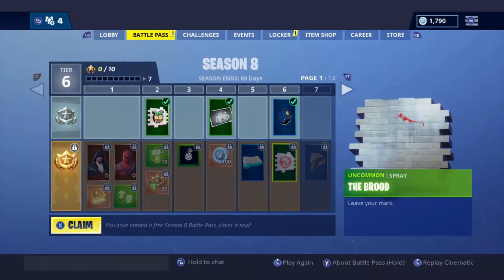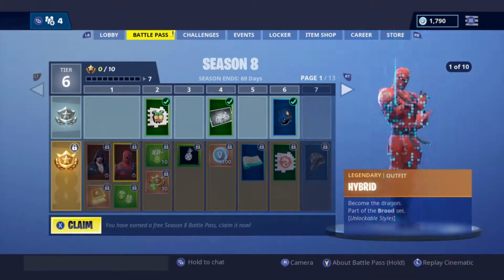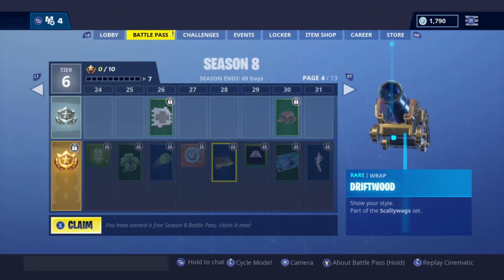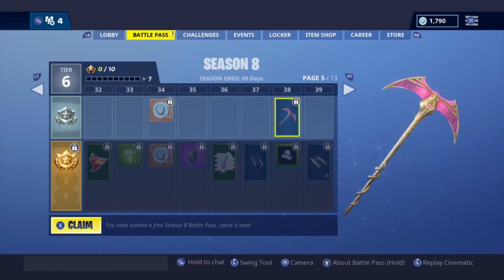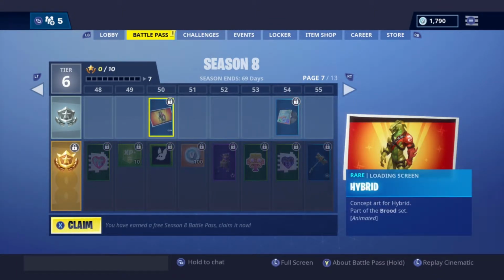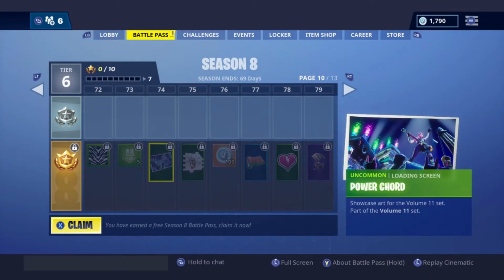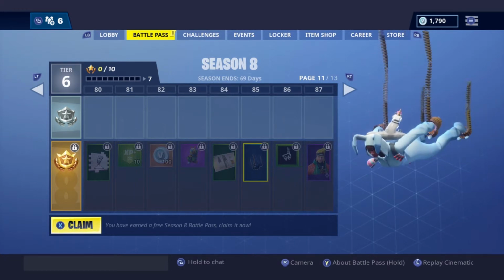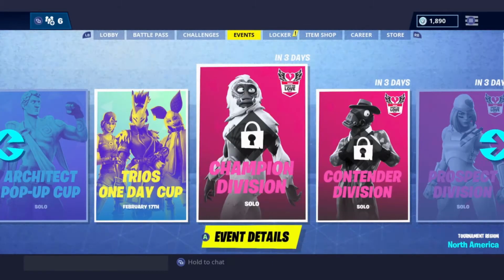Season 8 review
Fortnite (2017)